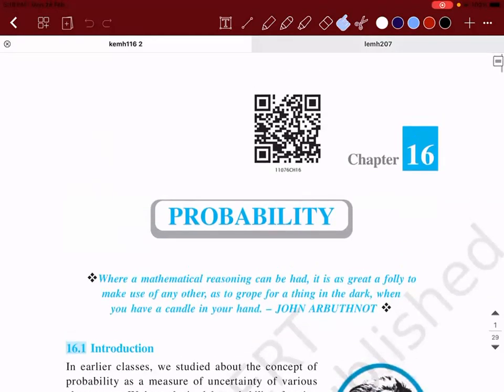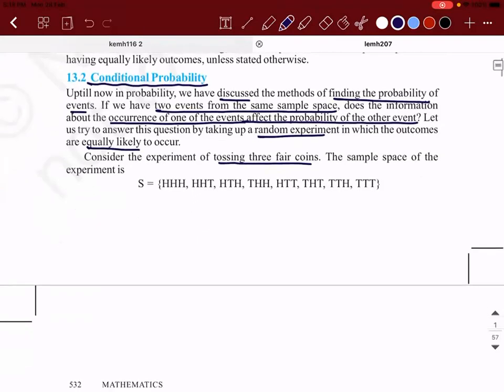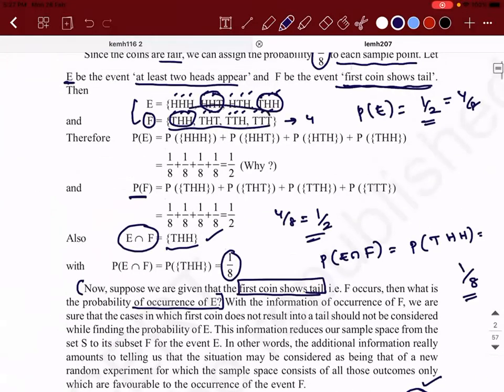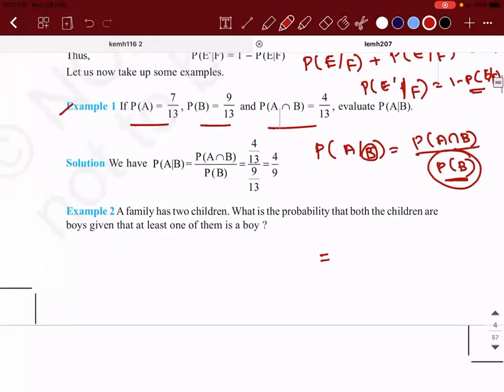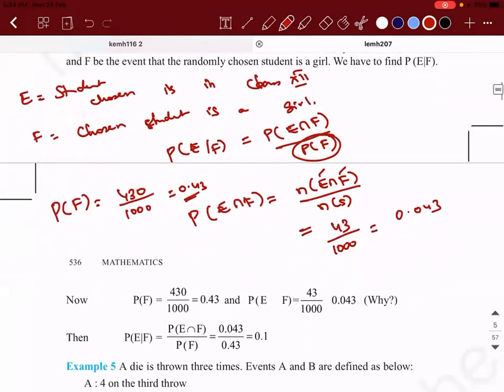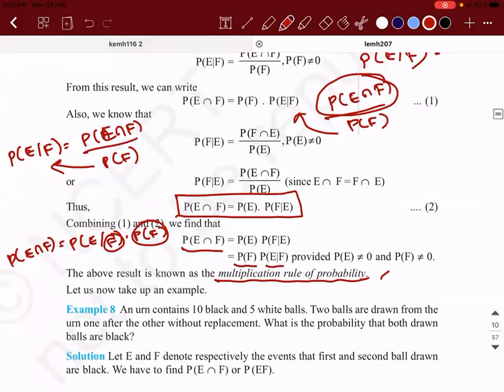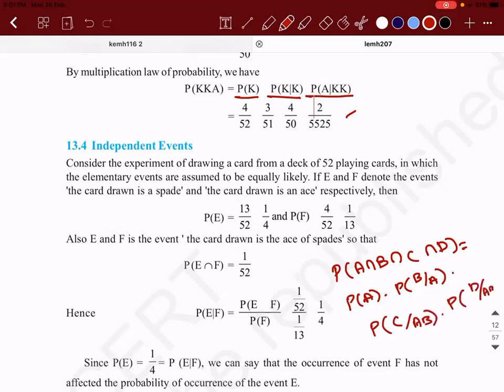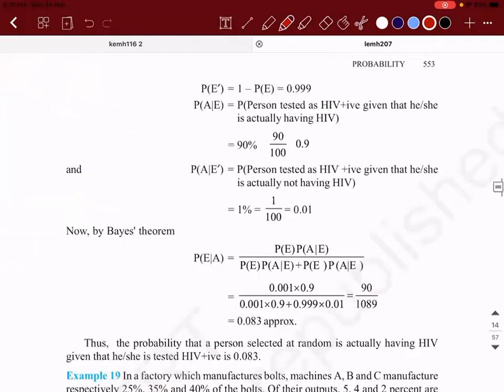XII Math 28th feb 22 1